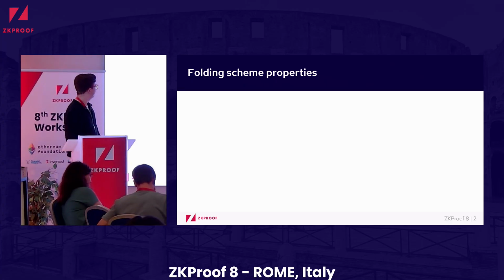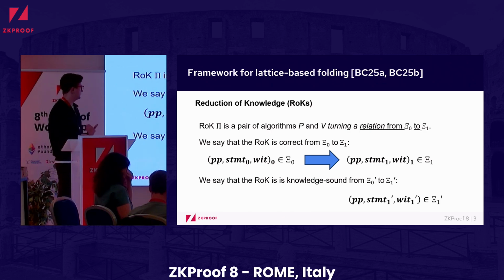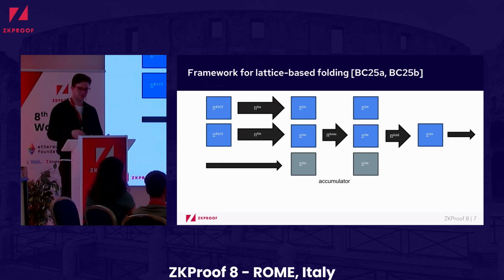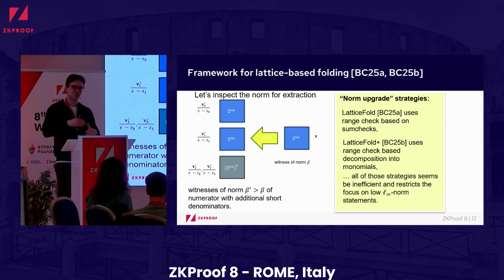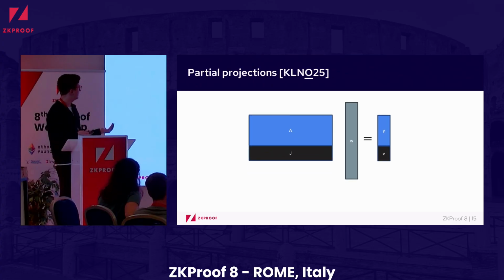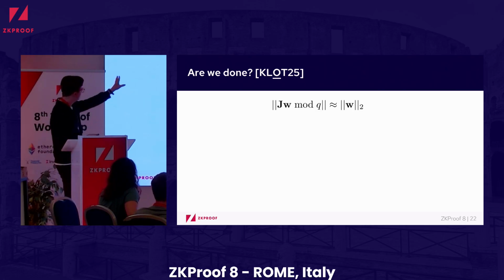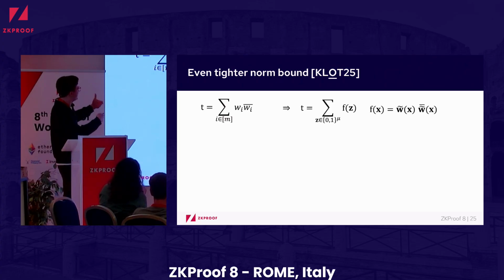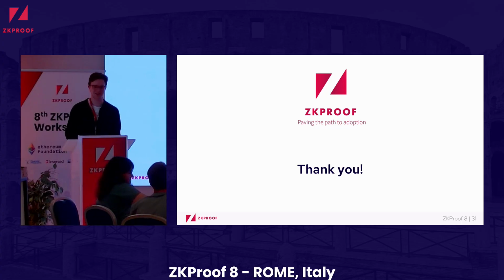ZKProof 8 - Michał Osadnik - Improving LatticeFold+ with ℓ2 norm Checks